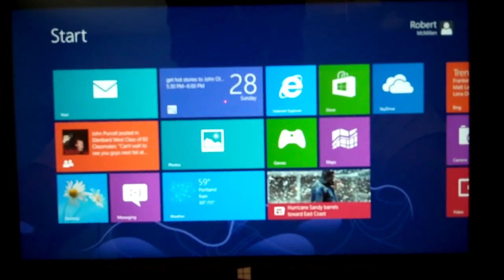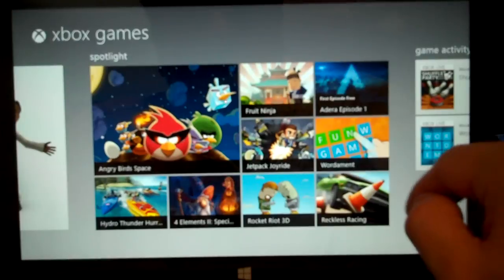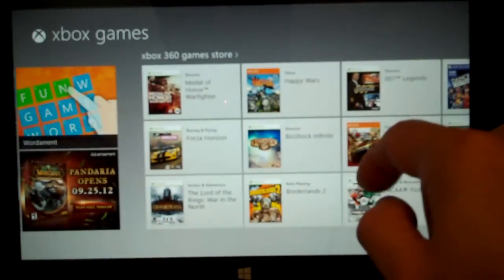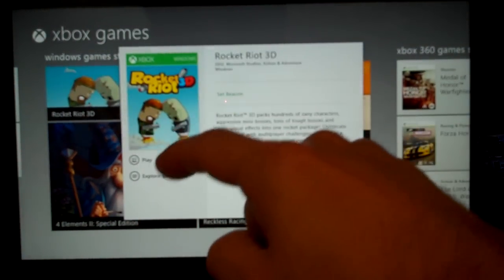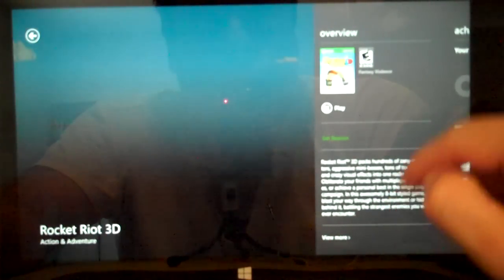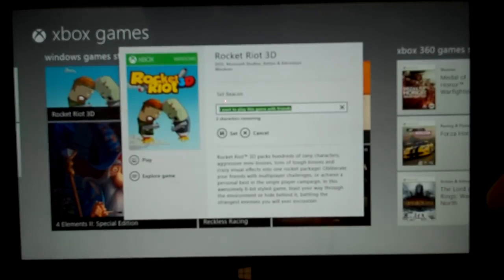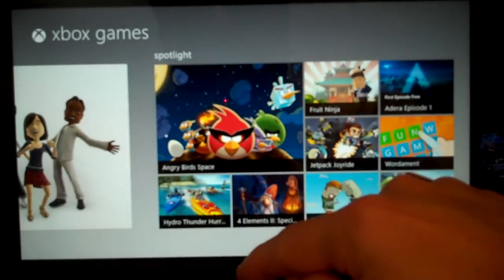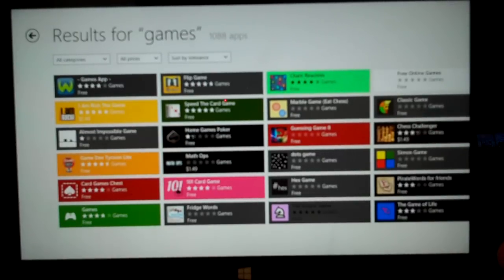Review of the games app on the Microsoft Surface Tablet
Robert McMillen shows you a review of the games app on the Microsoft Surface Tablet.